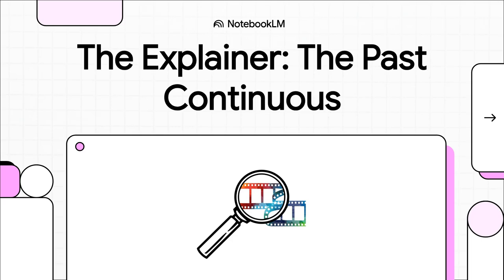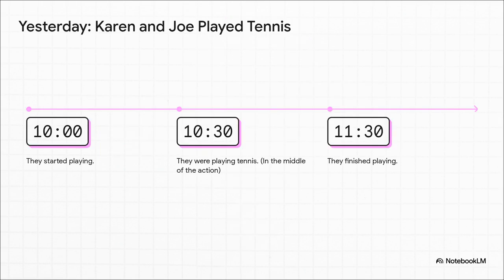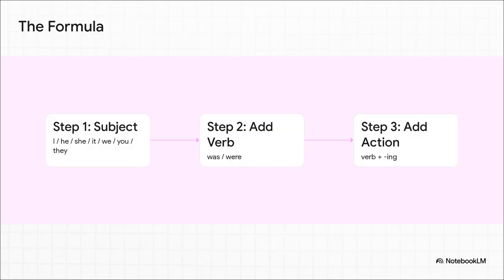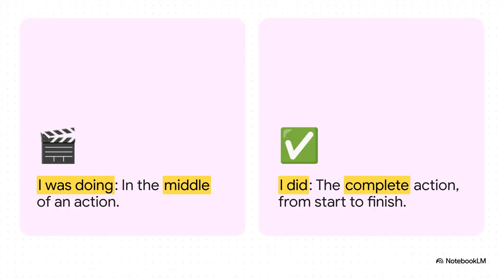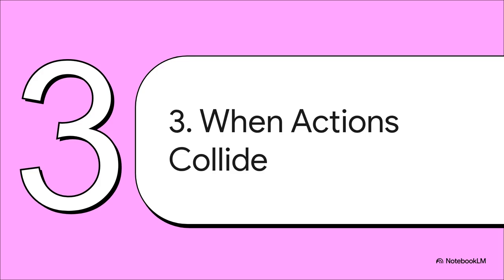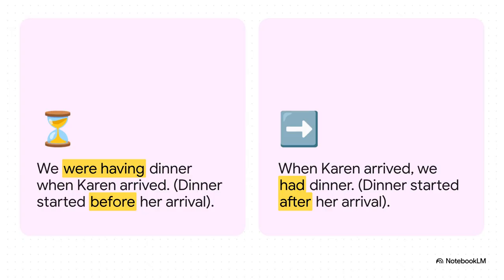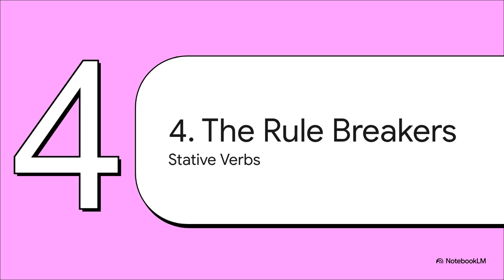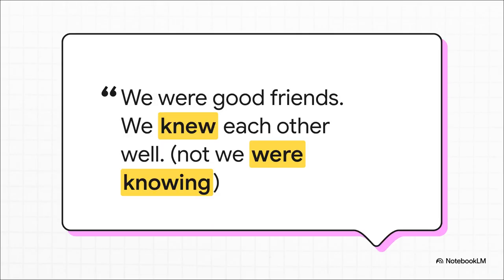6 Past continuous: English Grammar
6 Past continuous: English Grammar